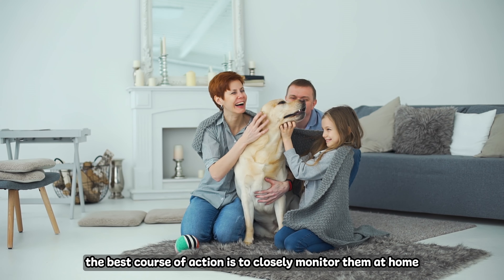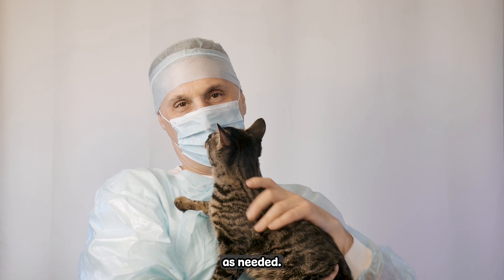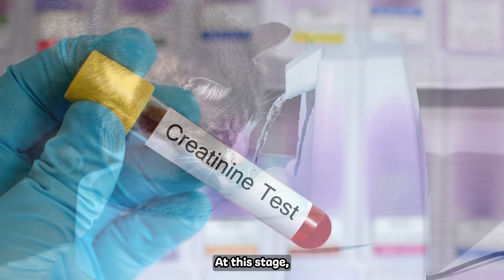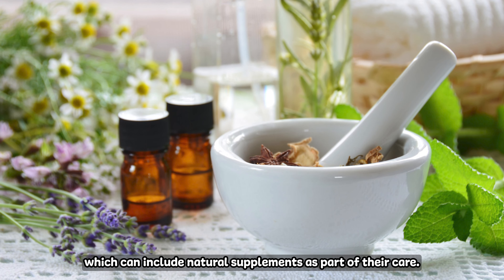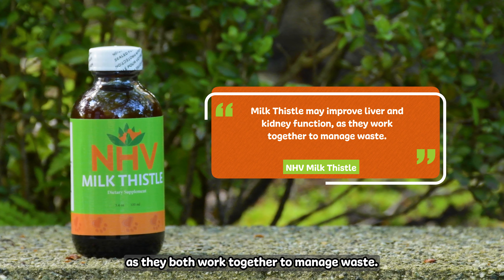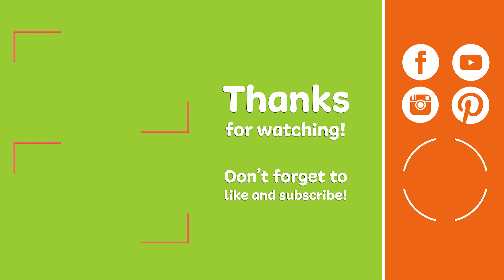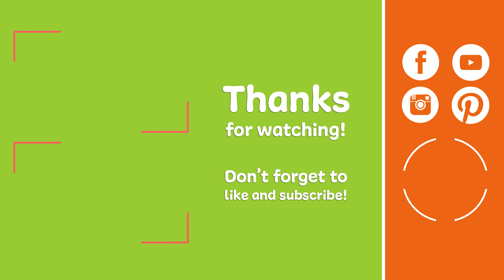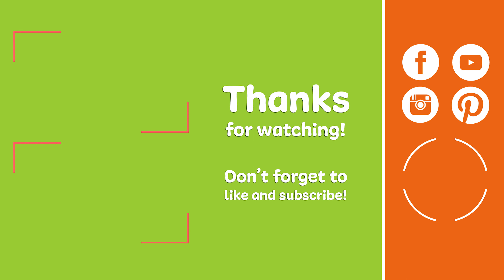Managing Stages of Kidney Disease In Pets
Tucked away inside our pets are a pair of kidneys, working hard behind the scenes to keep them healthy. 💪 But there are times when those bean-shaped organs cannot keep up, and one common cause is kidney disease. 💔

0:00 Intro
1:12 Stage 1 of Kidney disease
2:03 Stage 2 of Kidney disease
2:45 Stage 3 of Kidney disease
3:14 Stage 4 of Kidney disease
3:47 NHV Kidney Failure Super Support Kit

🌿 Today, we’re guiding you through the stages of kidney disease, and the steps you can take at each stage to help your fur-kiddo feel their best. 🐶😻

Find more pet health content by following us on TikTok and Instagram!